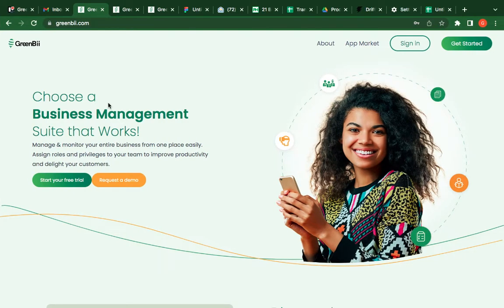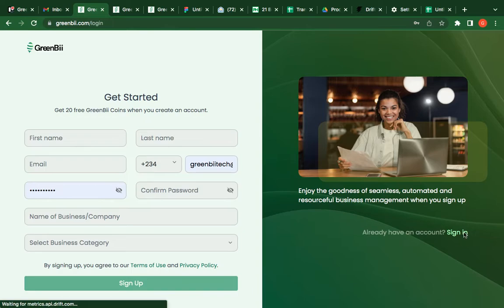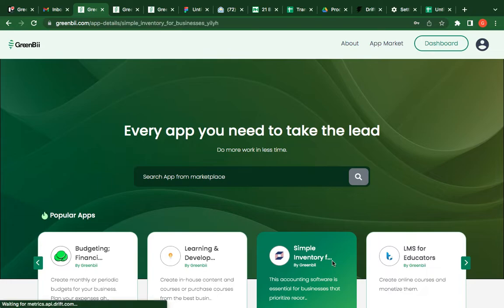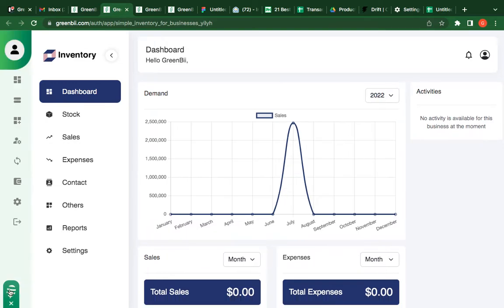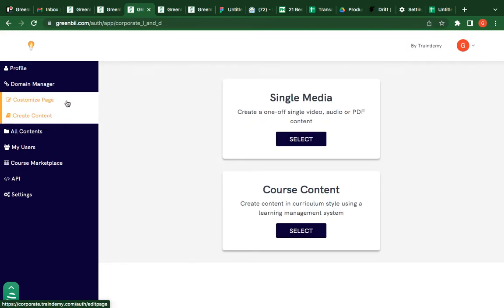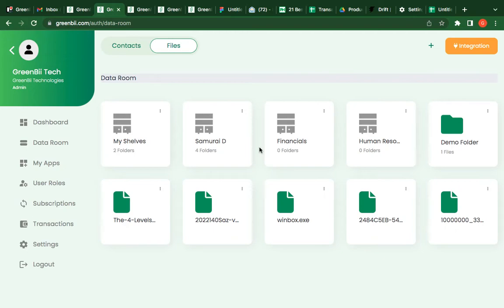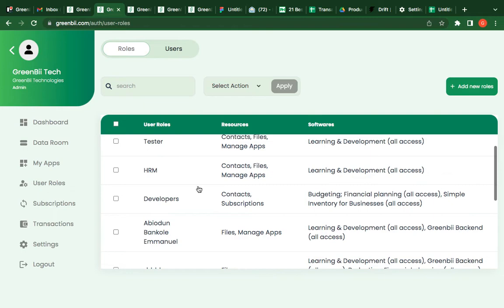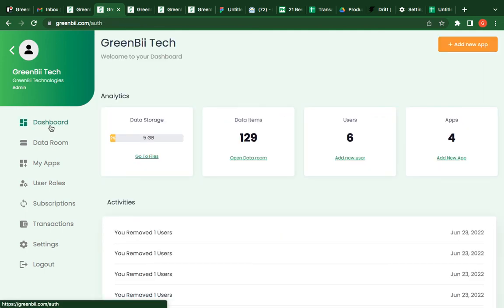Why you should use GreenBii for your business - Demo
Watch a short demo of how GreenBii helps your business grow.